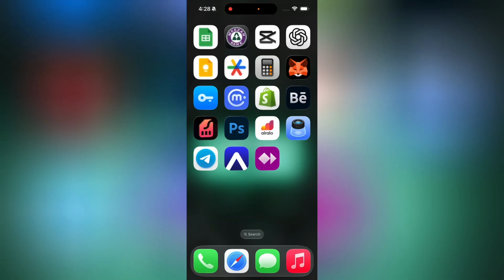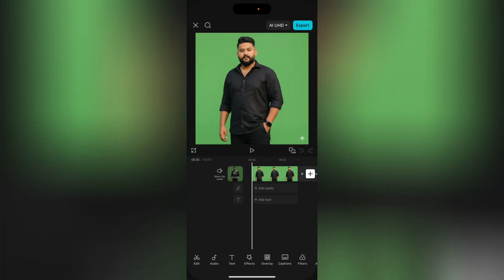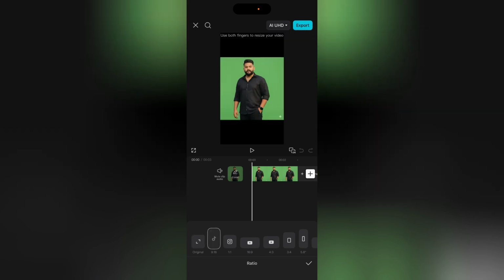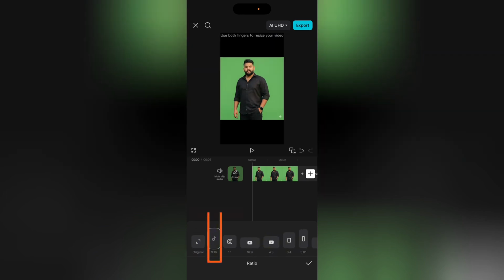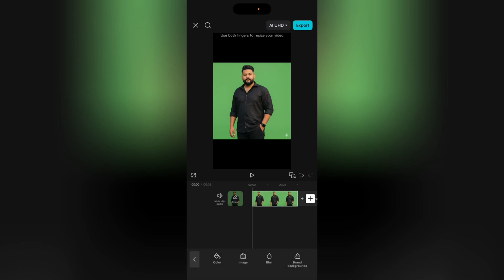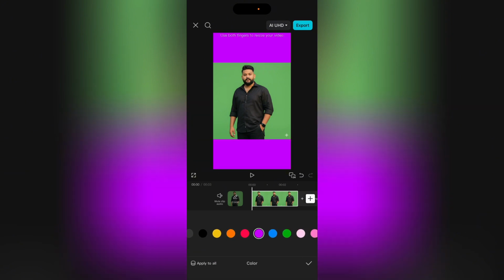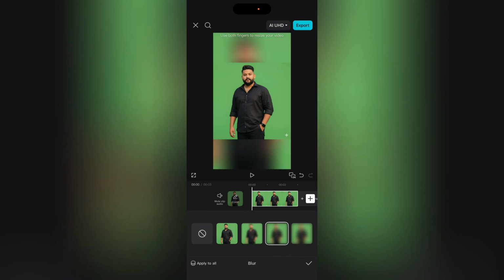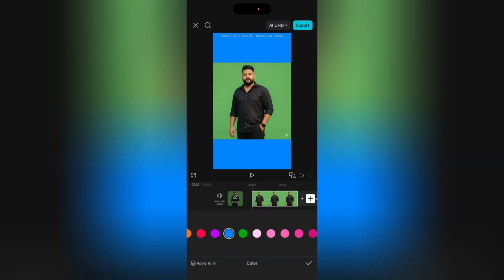How To Change Background Color in CapCut | Modifying Background Color for Videos | CapCut Tutorial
“🎨 How to Change Background Color in CapCut — Simple & Fast!